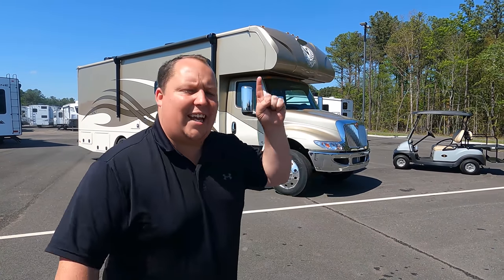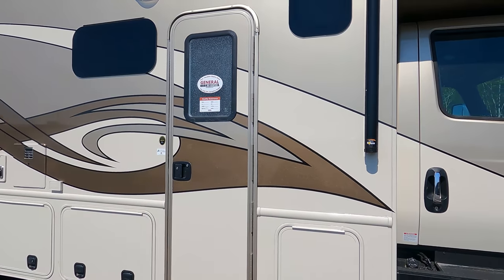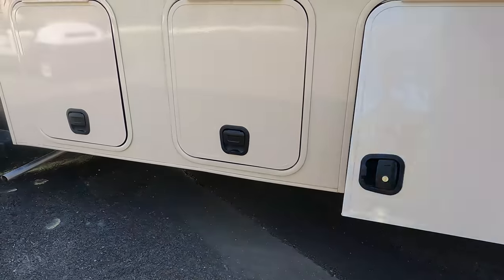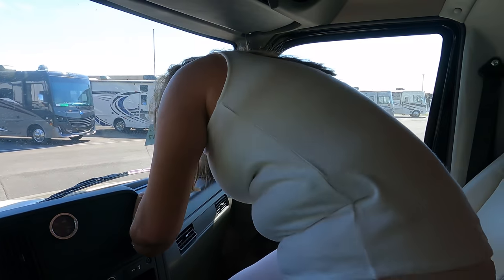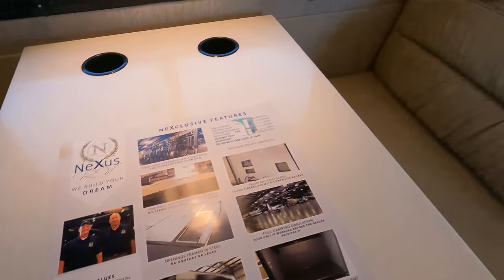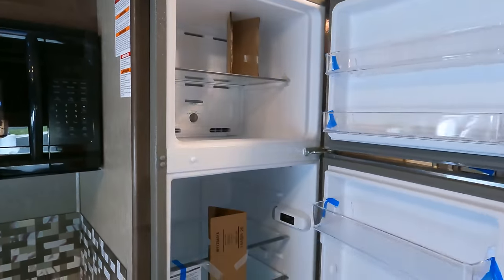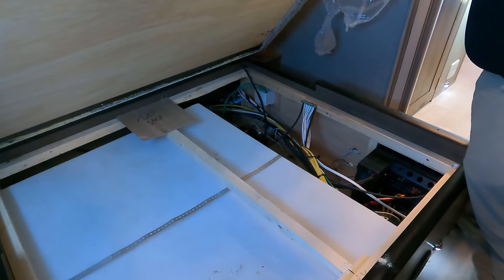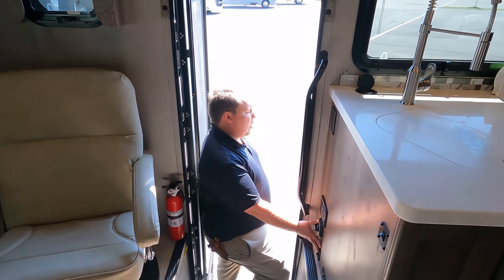Super C Diesel Motorhome Great For National Parks! Nexus Wraith 32w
2021 Nexus Wraith 32w

🐕🐕🐕PROTECT YOUR FUR BABIES 🐕🐕🐕
Some other great features about Waggle
🐕-Real-Time Temperature, Humidity & Heat Index Updates.
🐕-Text/Email Alerts of RV Power Loss & Power Back.
🐕-Text/Email Alerts when Temperature Is Too High/Low.
🐕-Uses Verizon 4G Cellular Network. No Wi-Fi Needed.
🐕-Rechargeable Battery Lasts Up to 4 Days!
🐕-iOS and Android applications for remote monitoring.

Matt Foxcroft
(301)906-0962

AMAZON AFFILATE LINK FOR RV ACCESORIES

(Furrion Back Up Camera)
(20ft Sewer Hose)
(Fresh Water Hose)
(Equalizer Weight Distribution Bars)

Specs
Sleeps 6
Slides 2
Interior Color ON ORDER
Engine Cummins 6.7L
Chassis International Horsepower 300 hp
Refrigerator Type Whirlpool Electric
LP Tank Capacity 20.3 gals
Water Heater Capacity 6 gal
Water Heater Type Gas/Electric
AC BTU 42000 btu
TV Info LR 40" Flat Screen
Awning Info Electric with LED Lights
Gross Combined Weight 34500 lbs
Shower Type Radius